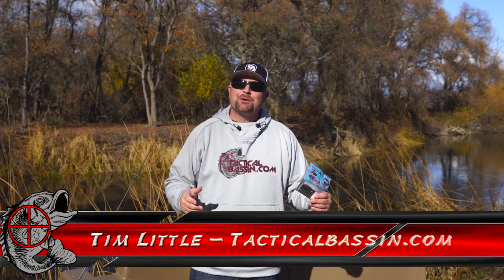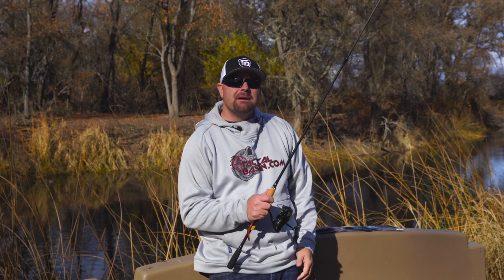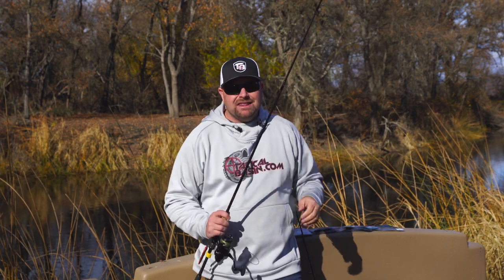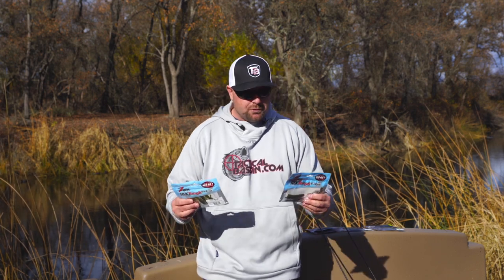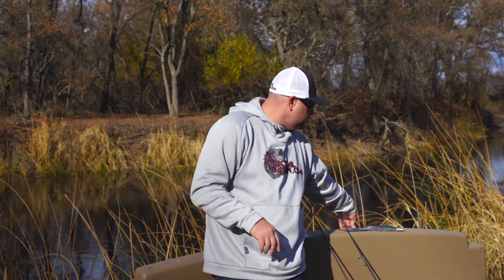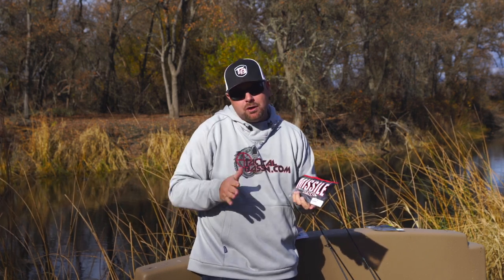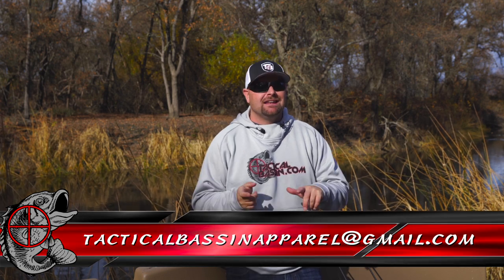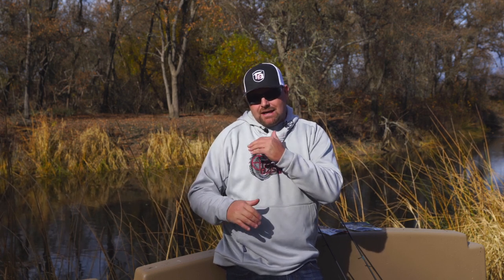Buyer's Guide: Ned Rig Baits and Tricks For All Seasons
The ned rig is one of the most effective lures ever created for bass fishing! Its fish catching power rivals the senko, chatterbait, and whopper plopper. You may not catch the biggest bass of your life with a ned rig but you're sure to catch a few fish when you pick it up. Its so effective in fact that it deserved a dedicated buyer's guide. Today we're simplifying Ned Rig fishing with a look at some of our favorite baits, hooks, and equipment.

The Ned Rig has been around a few years now but it exploded in 2019! Virtually every major brand in bass fishing introduced a "ned" worm or creature of some kind at ICAST. With all of the worms, creatures, craws, and heads on the market its hard to know which ones are worth the time. Today's buyer's guide is geared at simplifying the whole mess so that when you're on the water, you know you're throwing your best option.

Below is a breakdown of the baits, hooks, and equipment Tim recommends for fishing the Ned Rig. Because this is a buyer's guide every product includes a link to the exact bait on Tackle Warehouse where you can see close up pictures, information, and color samples. In addition to the link we've included Tim's favorite color choices for each worm.

Tim's Favorite Combo #1...

Tim's Favorite Combo #2...

Budget Combo...

Ned Rig Baits...

(Green Pumpkin, Green Pumpkin Goby, Meat Dog)

(Canada Craw, Mud Bug, California Craw)

(Canada Craw, Green Pumpkin, Sprayed Grass)

(Desert Craw, TW Black Blue Pumpkin)

(Fishalicious, Super Bug, Green Pumpkin)

(309, Green Pumpkin Purple, Minnow Magic)

Ned Heads...